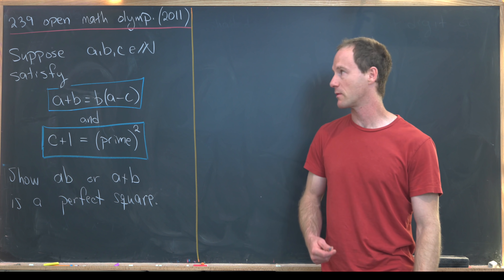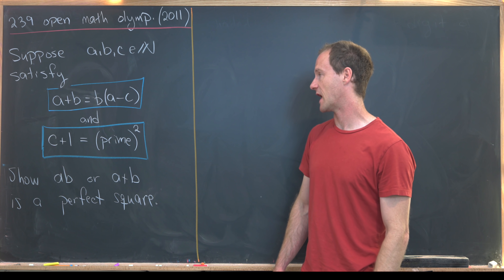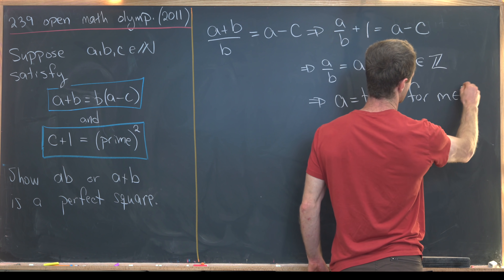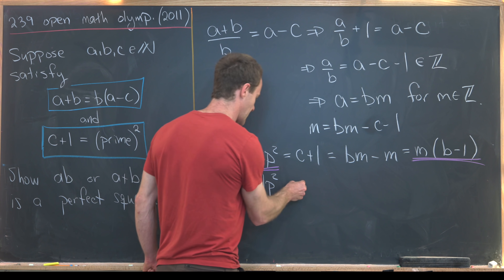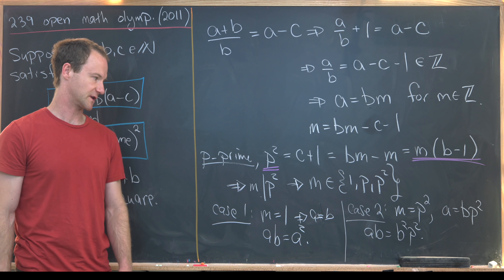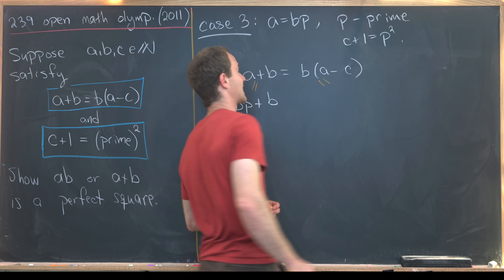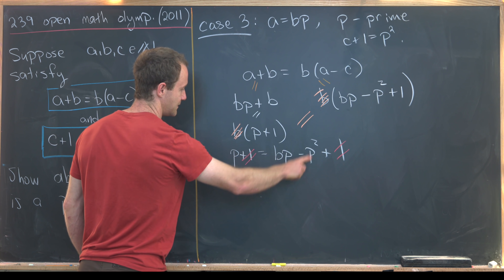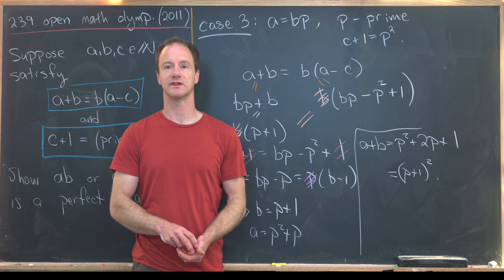Where is this math contest from?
We look at a nice number theory problem.

Differential Forms: